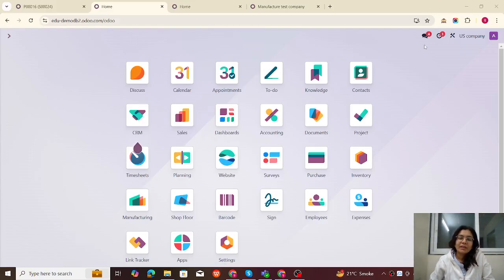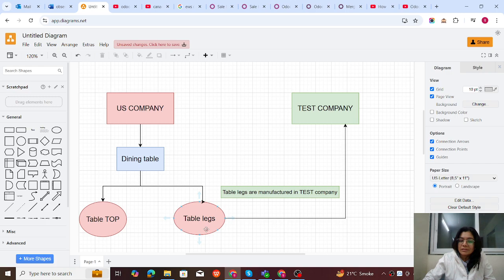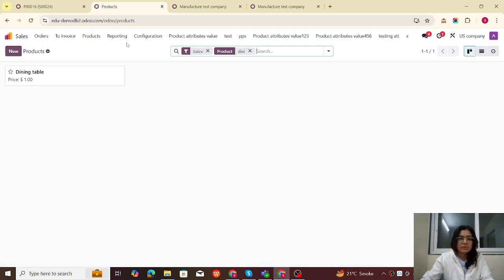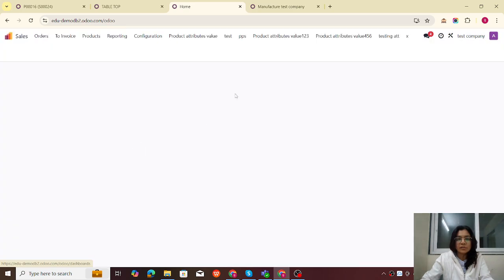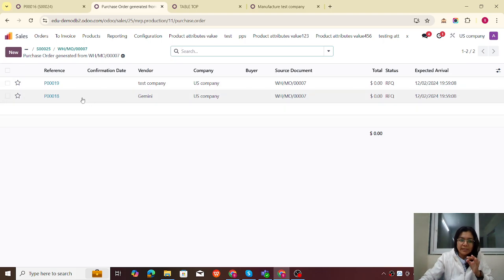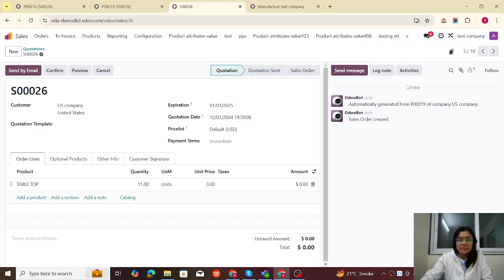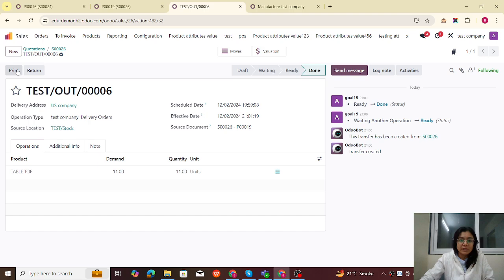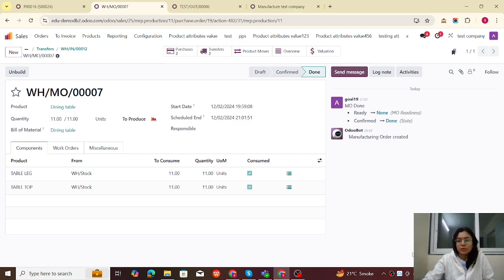Simplifying Manufacturing Orders Management in multi-company setup by modifying the Routes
When managing manufacturing in a multi-company environment within @Odoo  you can set up company-specific routes and workflows to efficiently handle scenarios where one company manufactures the finished product, and another produces a key component. Here's a simplified guide:

Scenario:
US Company: Responsible for manufacturing the main finished product, a Dining Table.
Test Company: Produces a semi-finished component, the Tabletop, which is part of the Bill of Materials (BOM) for the Dining Table.

Process Workflow
The US Company starts manufacturing the Dining Table.
If a Tabletop is needed, a purchase order is created for the Test Company.
The Test Company manufactures the Tabletop and ships it to the US Company.

-Simplifies manufacturing and procurement across companies.
-Automates communication between the two companies.
-Ensures a clear workflow for managing semi-finished and finished products.

odoo